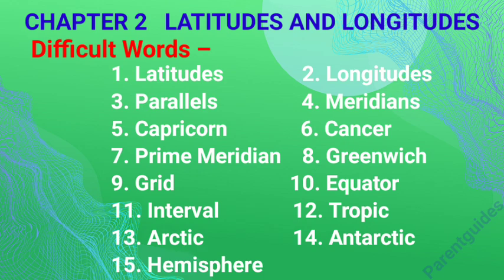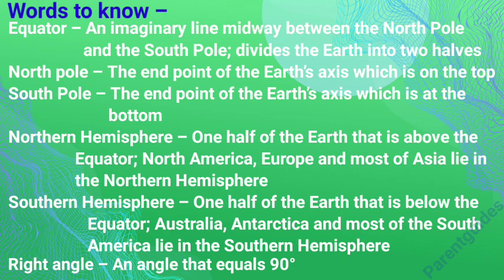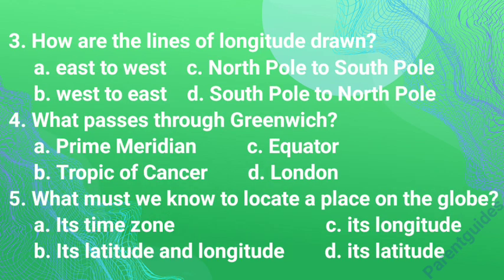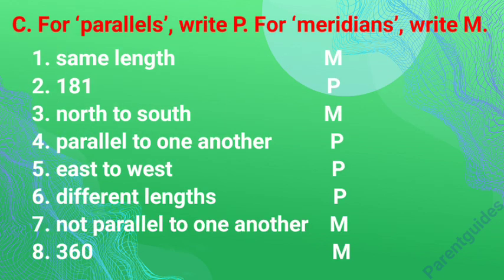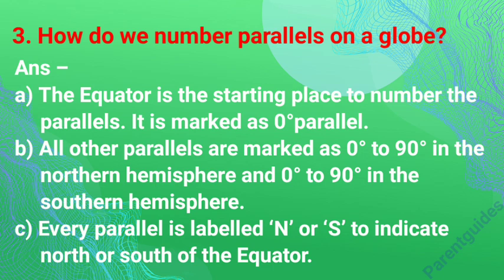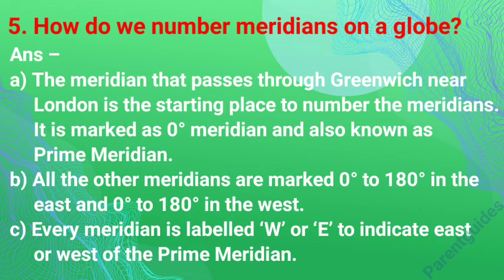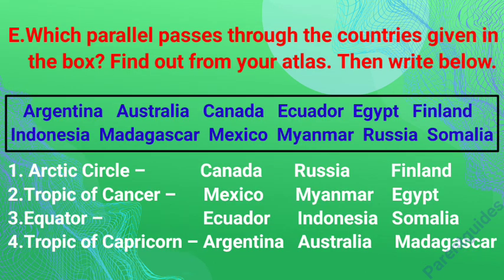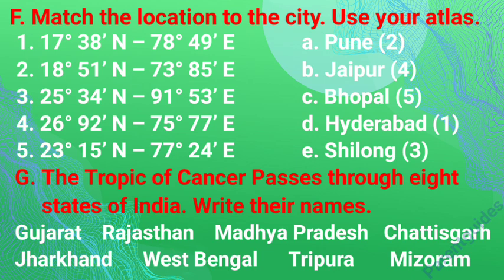Class 5 Social Science Chapter 2 - Latitudes and Longitudes class social science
Class 5 Social Science Chapter 2 - Latitudes and Longitudes